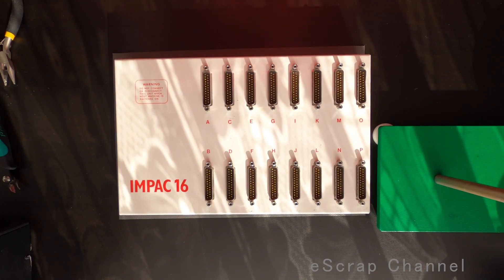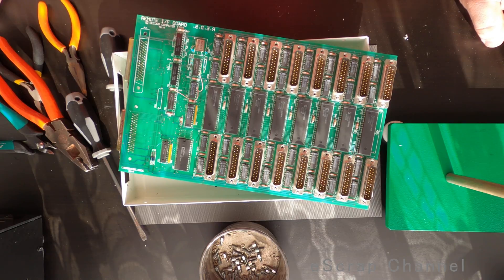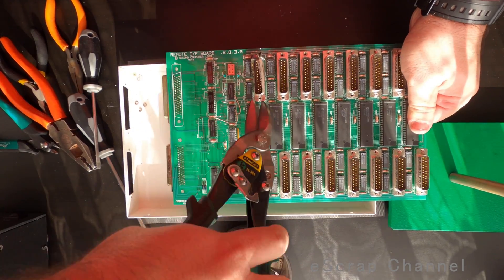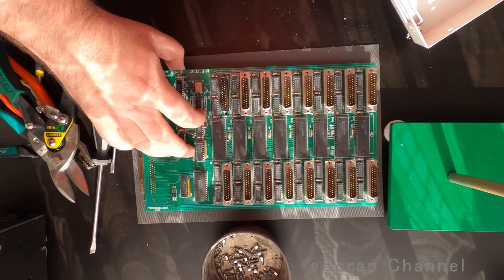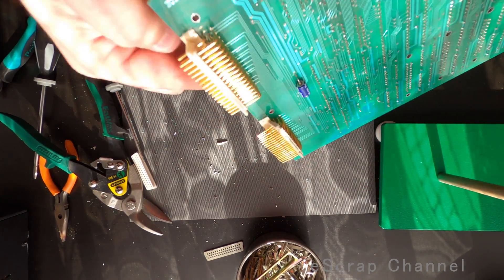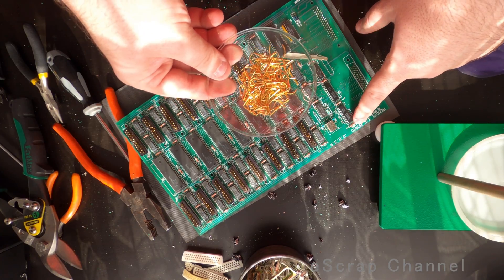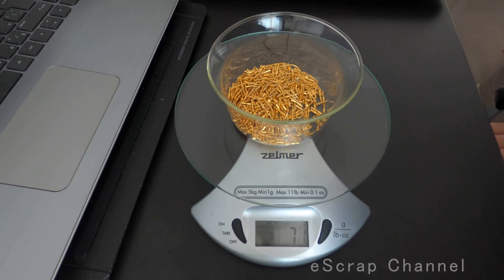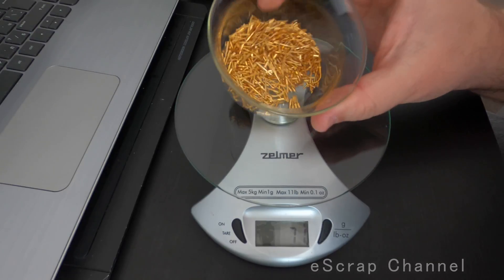Scrapping Vintage Electronics for High Grade Gold Plated Pins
Decided to scrap one more old device for high grade gold platted pins and prepare some material for the next gold refining videos. Enjoy the video!